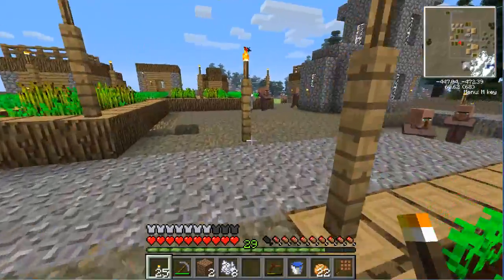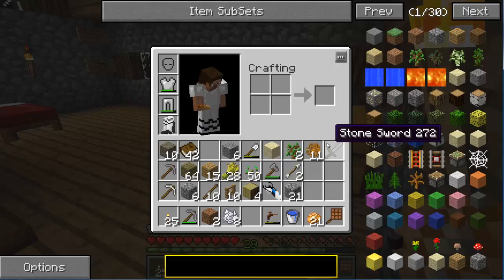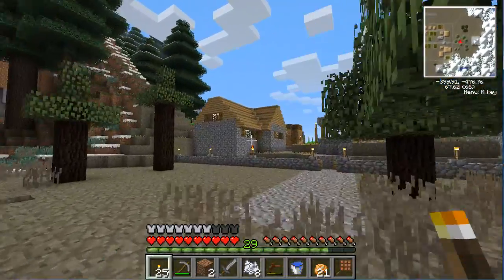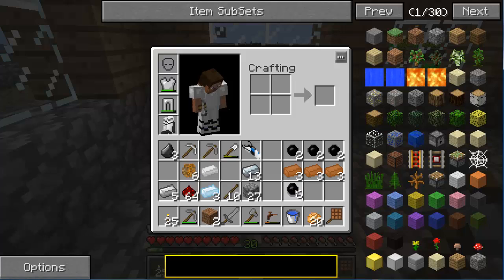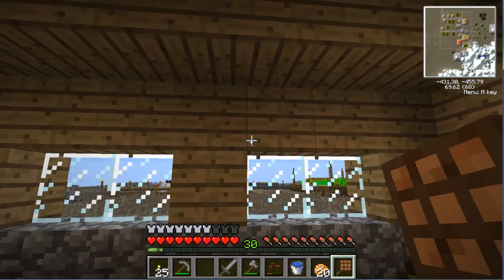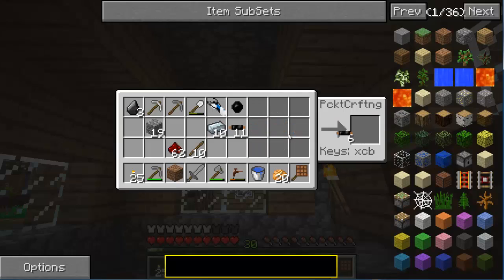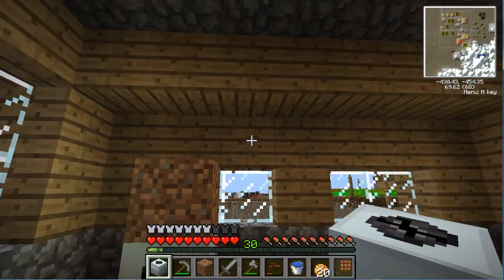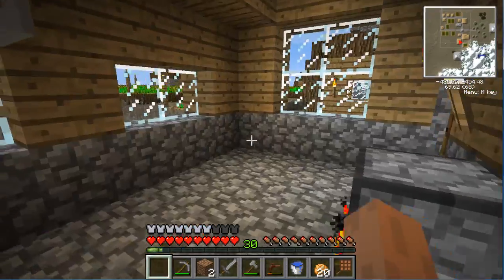Form and function. Episode 6: We have EU!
Join Breaw as he upgrades his resource refining to the first tier of EU base machinery.